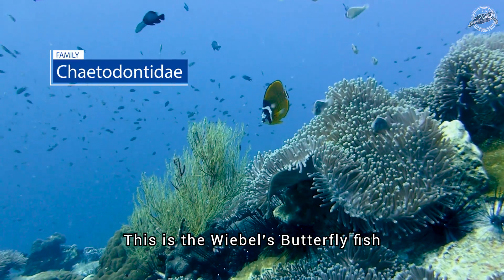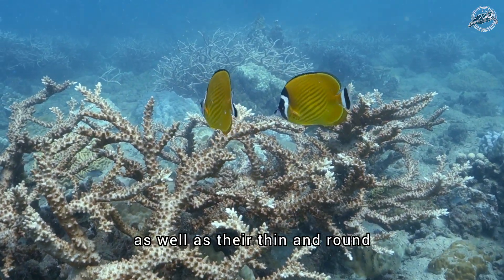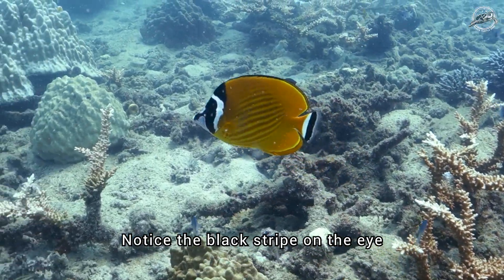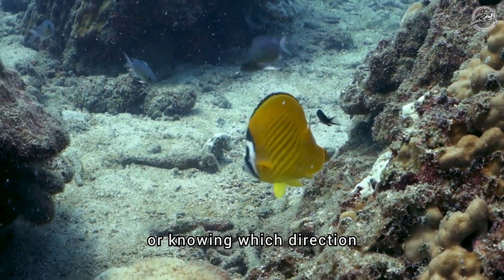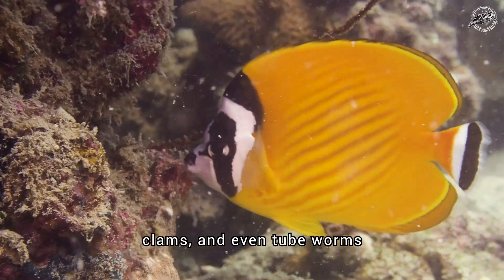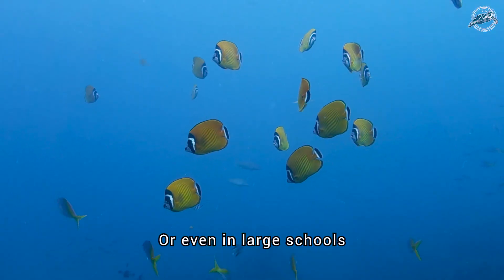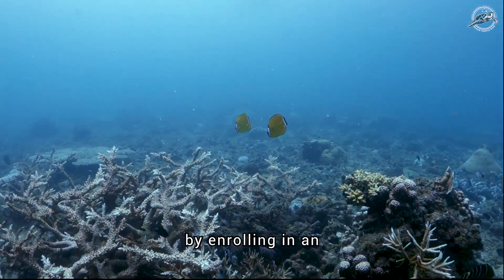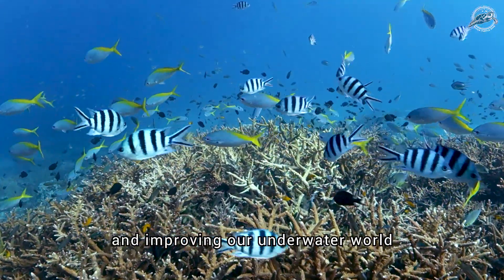Butterflyfish Wiebels (Hong Kong Butterflyfish) Seen Scuba Diving | Marine Life of Koh Tao Thailand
Not all of the ocean’s wonders can be contained in a fish tank. Scuba Divers have the unique opportunity to see spectacular creatures in the ocean. Thailand's waters have some incredibly beautiful species and today we are showing you the Butterflyfish Wiebels. The Butterflyfish Wiebels is commonly known as the Hong Kong butterflyfish. Growing up to sixteen centimetres (16cm) in length, they are one of the most social Butterflyfish and can be seen together in huge schools.

Butterfly fish are one of the most common fish species you can see whilst scuba diving and snorkeling around Koh Tao. If you want to see them yourself come with us in a dive:

🔔Get on a Life-Changing Underwater Adventure with Us – Your Gateway to the Ocean's Wonders!

🔗Brand Channels

👉  Koh Tao Marine Life (Part 1)

👉PADI Instructor Development Course (IDC) | Black Turtle Dive, Koh Tao

✅  Other Videos You Might Be Interested In Watching:

👉 Fun Diving On Koh Tao In Thailand

👉 Pink Tail Trigger Fish Koh Tao

👉 Ocellated Eagle Ray Koh Tao

👉 Tailfin Batfish Koh Tao

👉 Yellow Boxfish Koh Tao Thailand

✅  About Black Turtle Dive.

As a modern and innovative Scuba Diving Center, Black Turtle Dive is passionate about the ocean, and through our training, we want to empower you to become a competent and confident scuba diver.

Our diving courses equip you with the skills, knowledge, and awareness necessary to explore the ocean safely while becoming a passionate advocate and protector of the marine environment.

If you have never dived before or are a certified diver and want to develop your skills further, our tailored, bespoke courses and programs will inspire you to become an Ocean advocate.

We offer students three levels of Marine Conservation Internships at our beachside location on Koh Tao in Thailand.

🔔Discover the Underwater World with Us: Expert Training, Unforgettable Experiences, and a Commitment to Marine Protection.